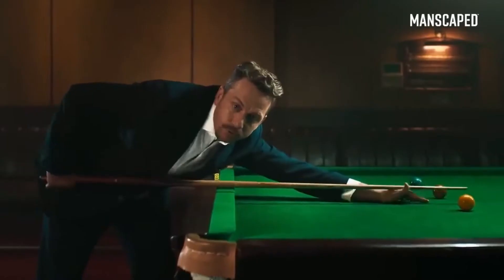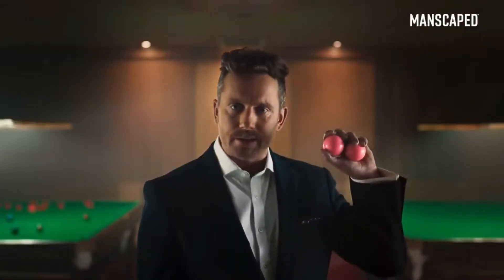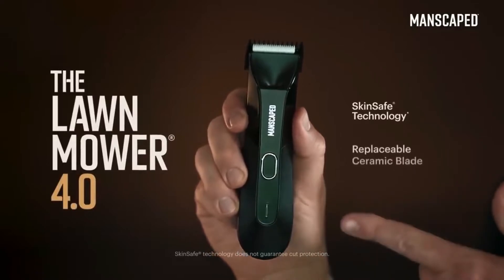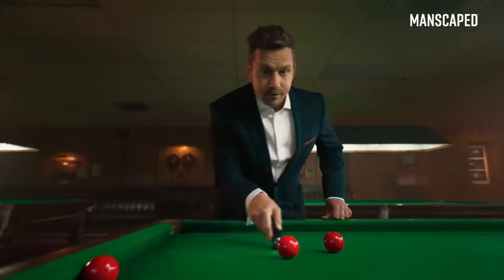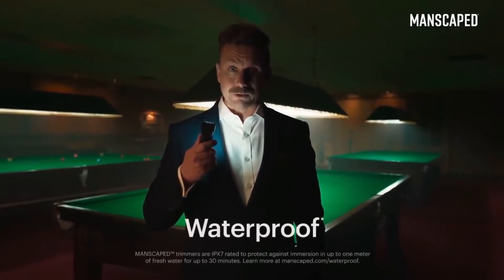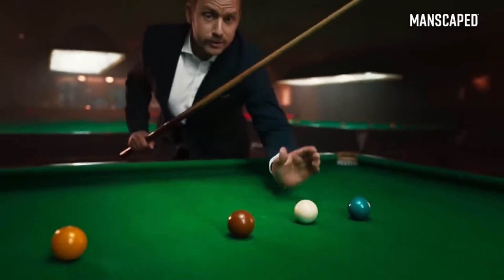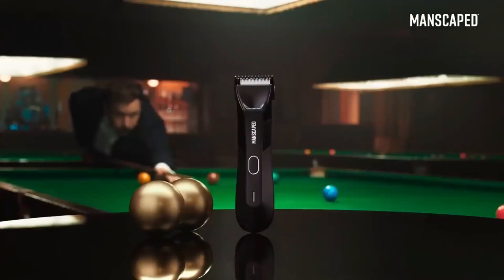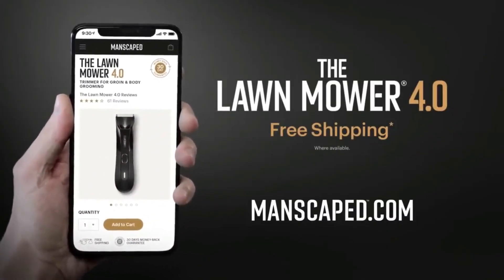Manscaped ad with Rock Eyebrow Raise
I am a meme maker
I post memes daily
Join the trolling headquarters!